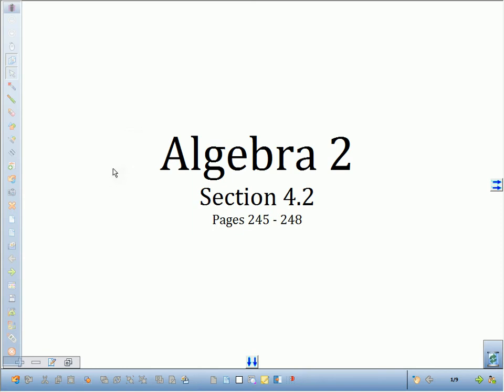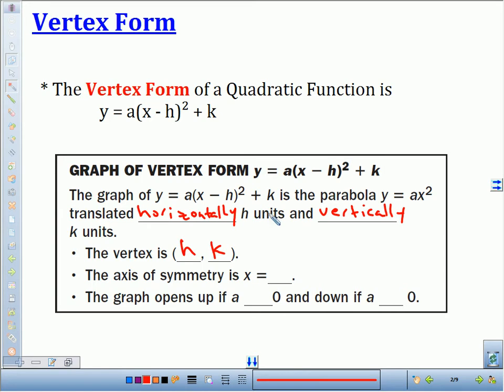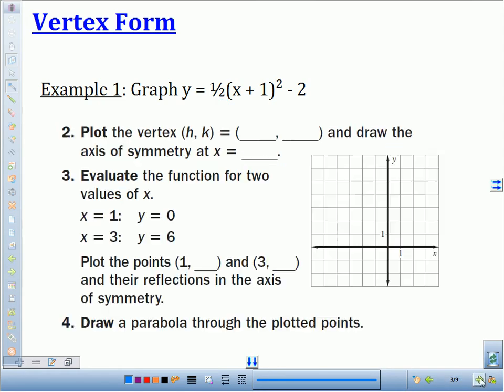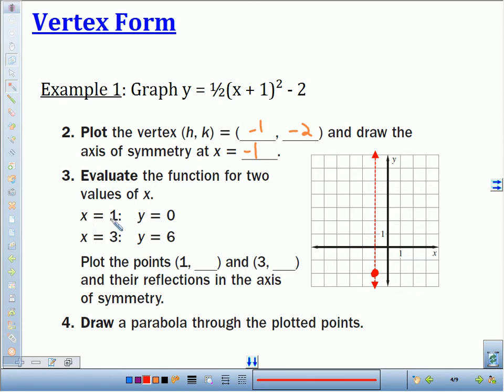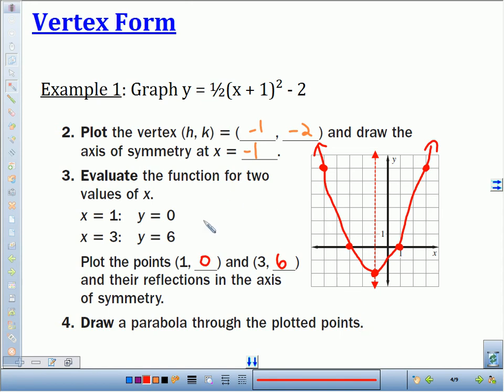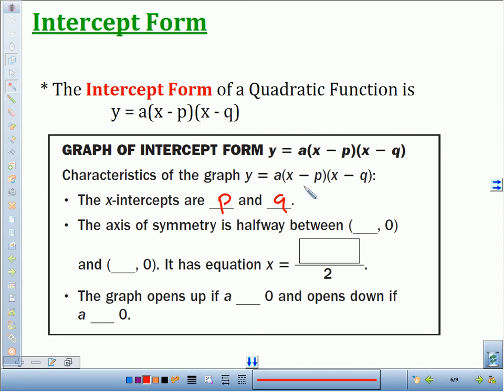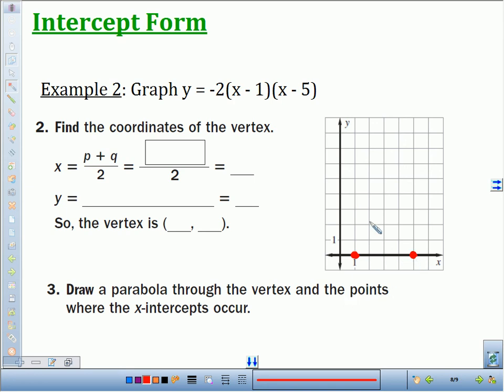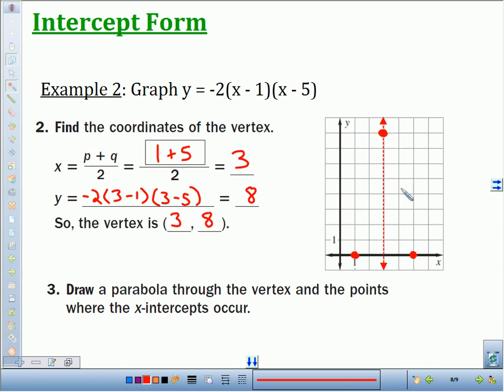4.2 Vertex and Intercept Forms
To be viewed by 10/25/12. Bring completed notes and practice problems to class.